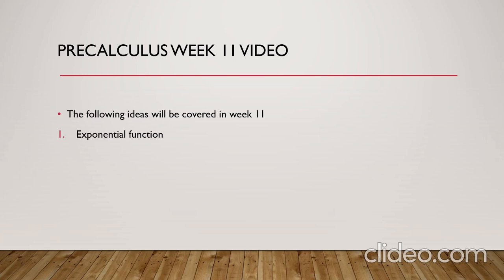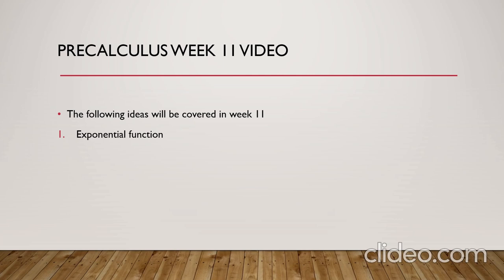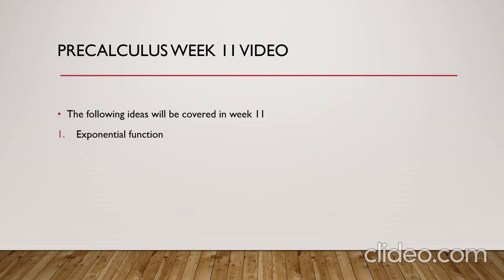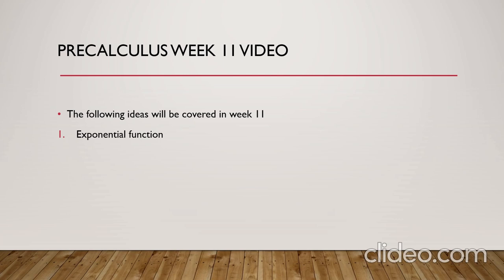Week 11-precalculus, exponential functions- by Mr. Ahmed yaseen